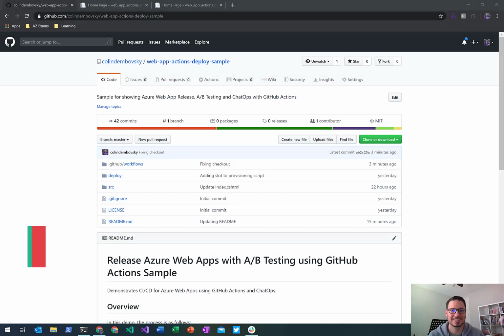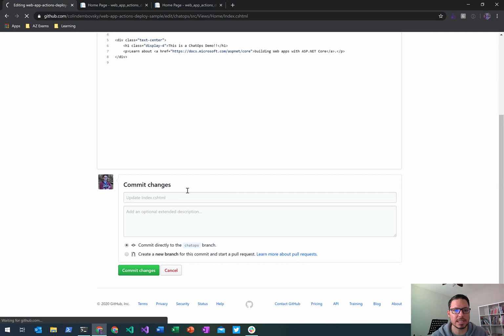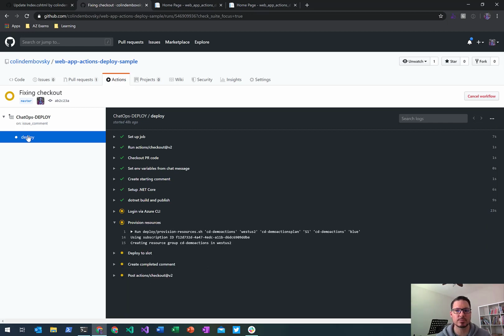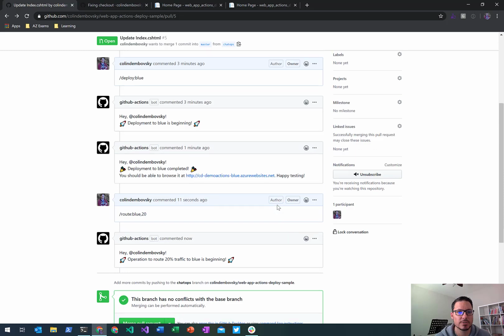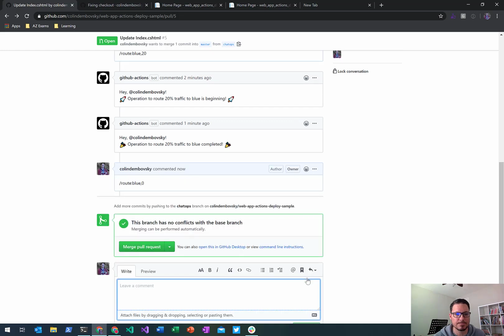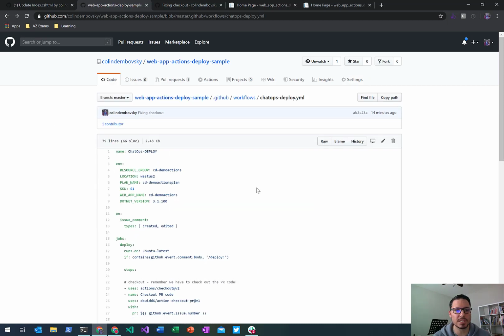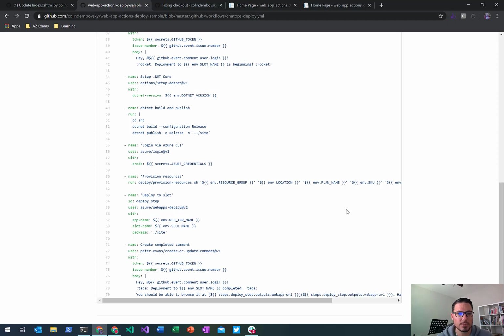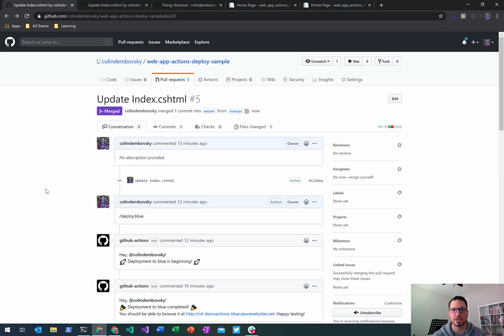GitHub ChatOps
Quick demo showing ChatOps using GitHub Actions and Azure Web Apps.